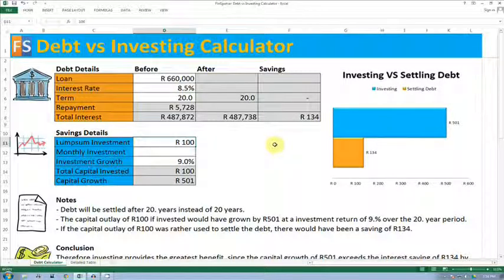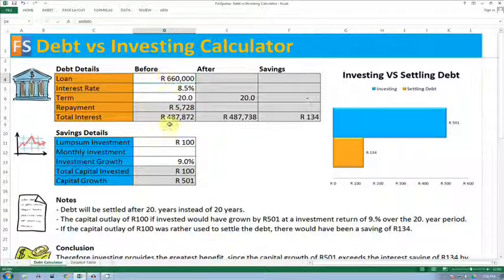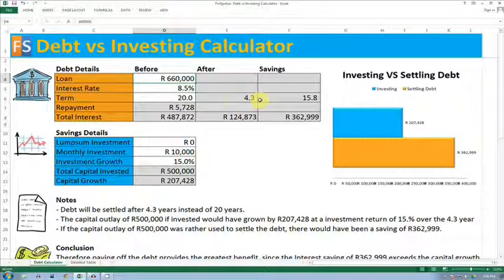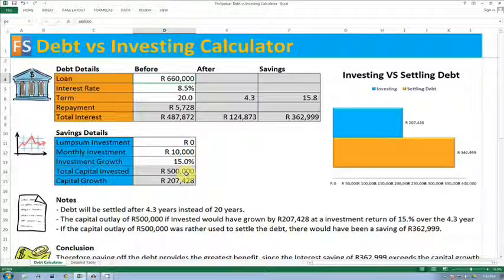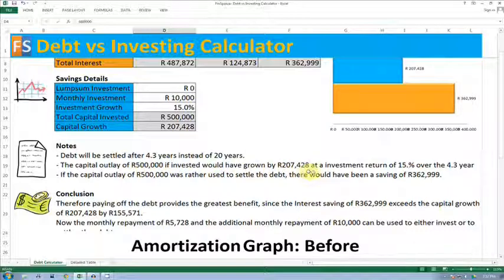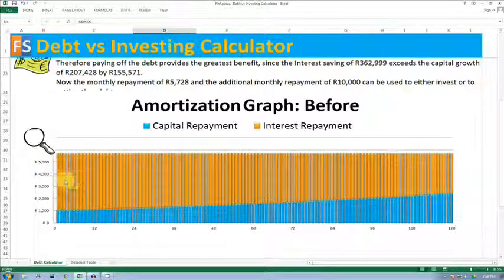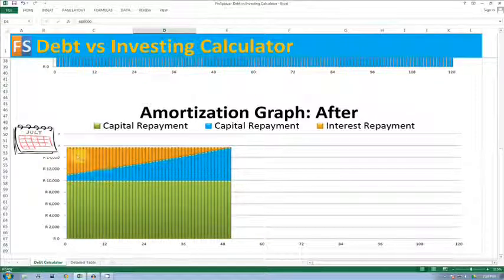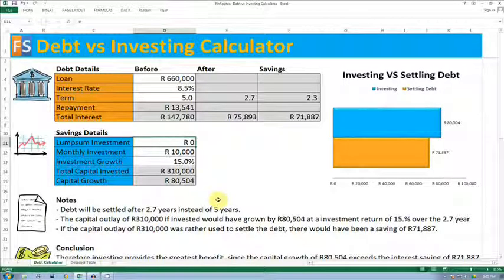Debt vs Savings Calculator Guide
A Guide to using the Debt vs Savings Calculator.